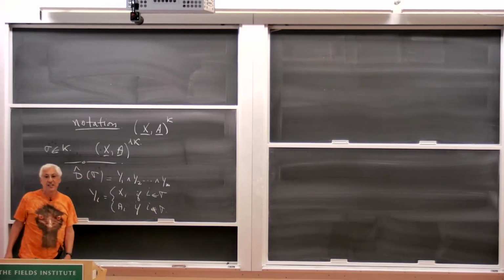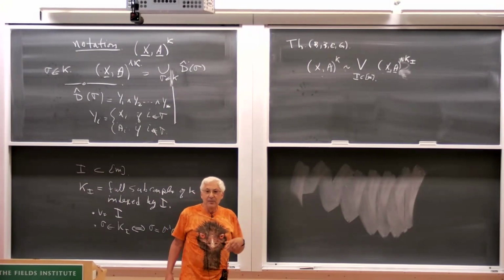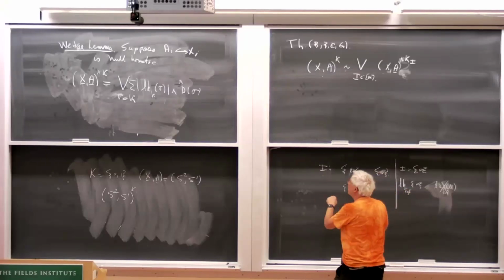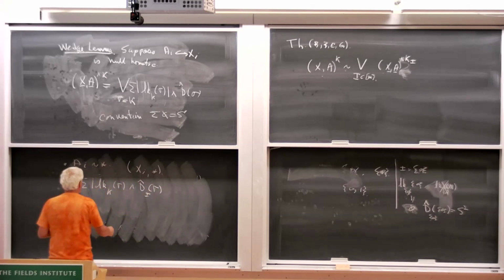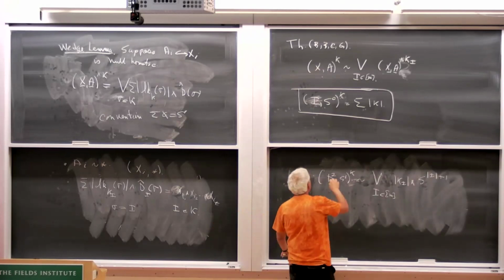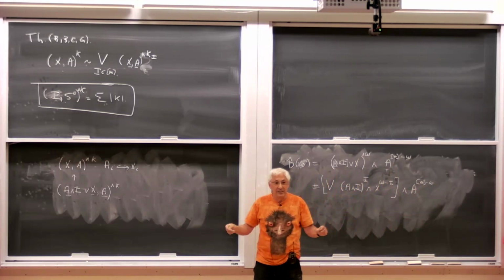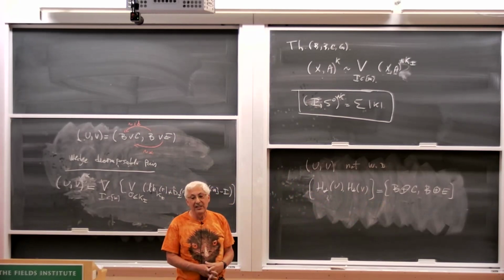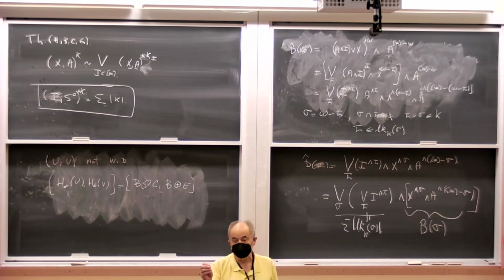Stable splitting theorem for Polyhedral Products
Speaker: Martin Bendersky, Hunter College of CUNY

Part of the "Focus Program on Toric Topology, Geometry and Polyhedral Products"